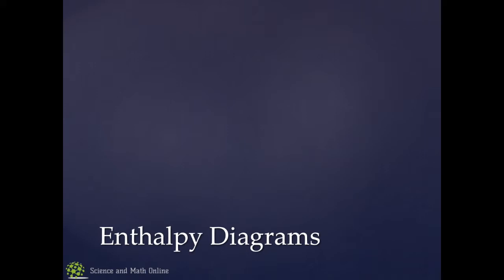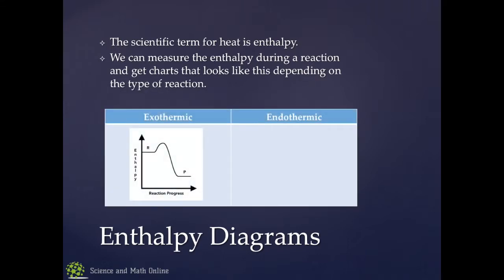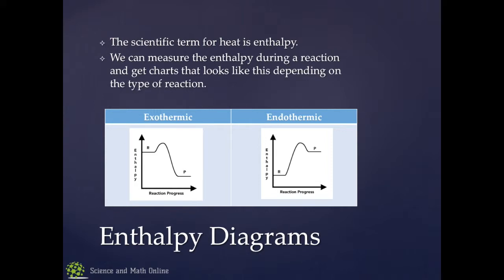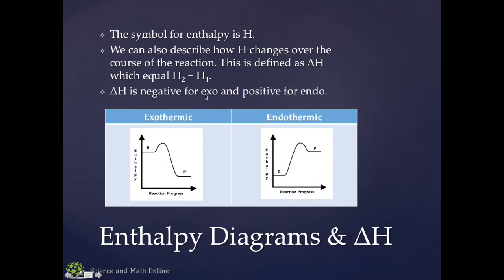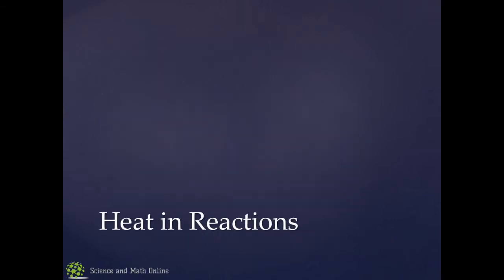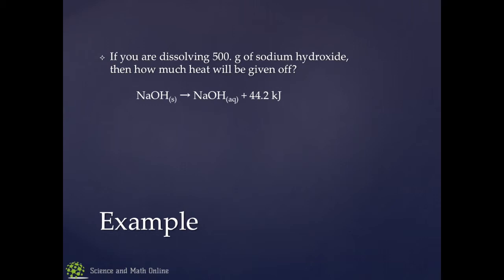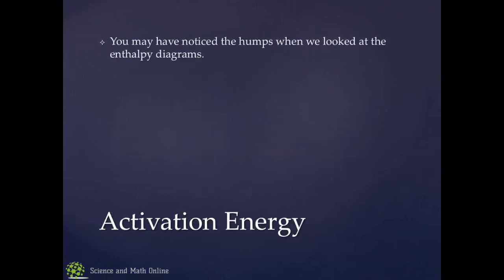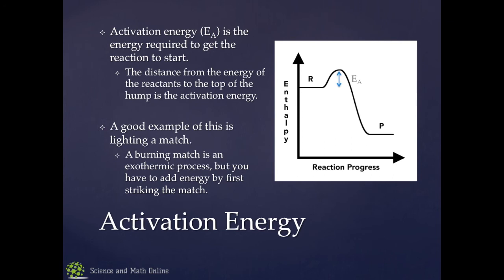Crash Course - Heat in Reactions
Heat in Reactions Lesson for Teaching High School Chem's Crash Course